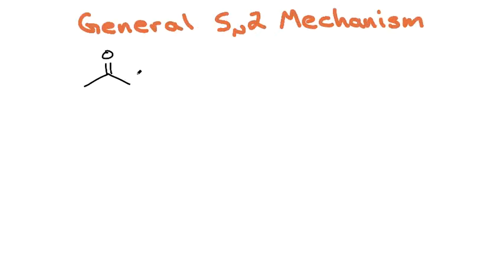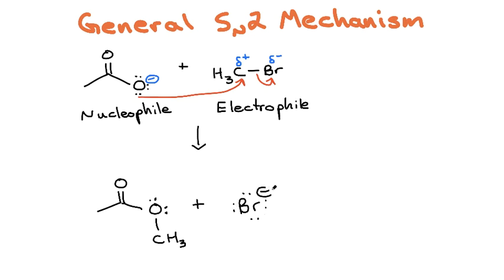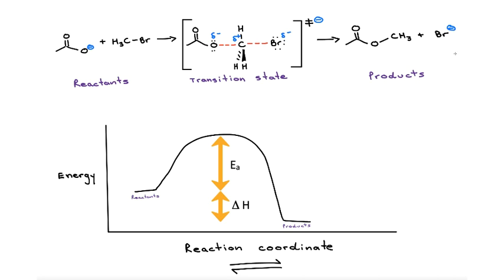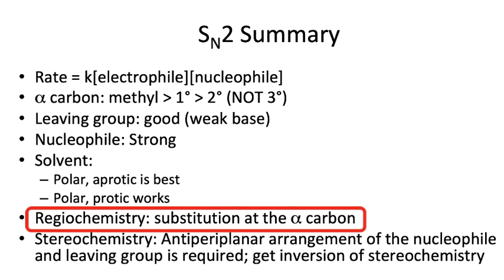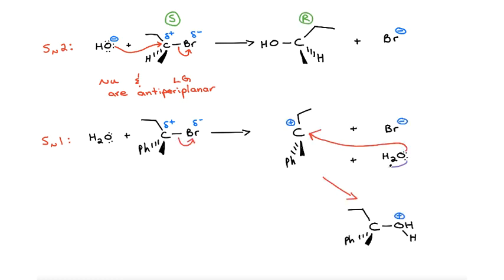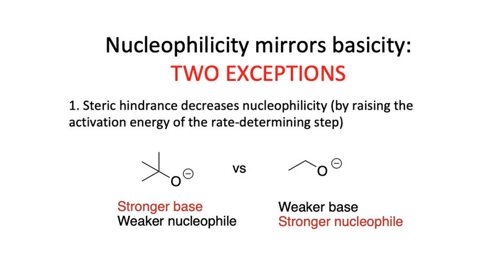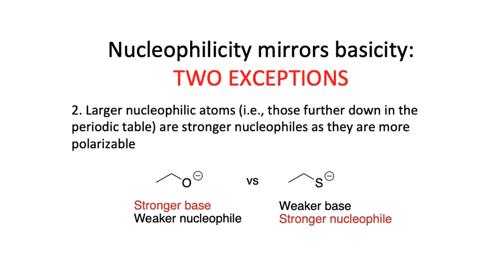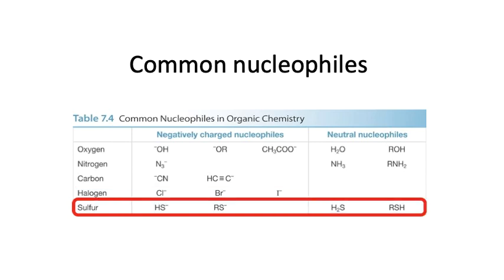Module 2 - Video 5 - SN2